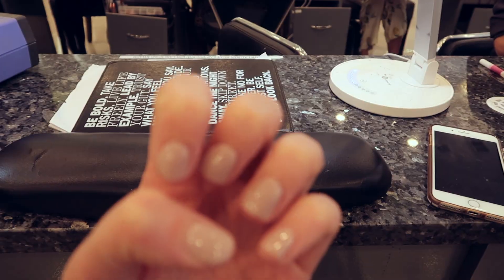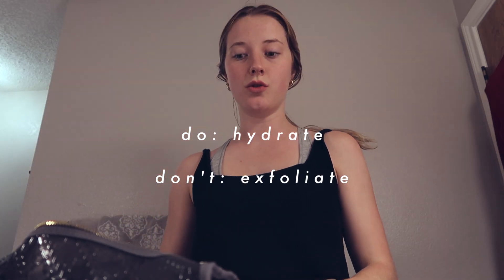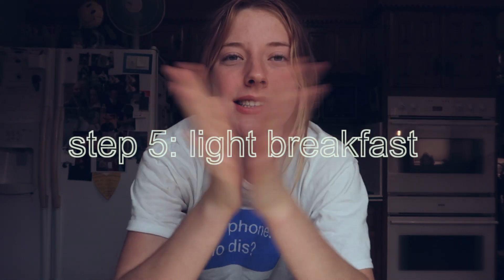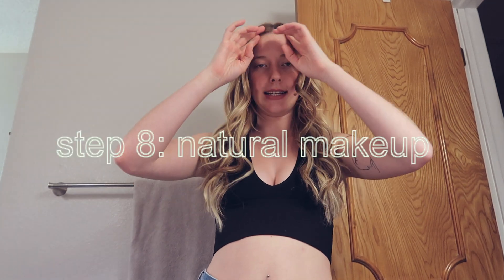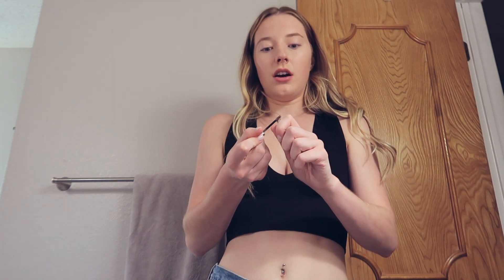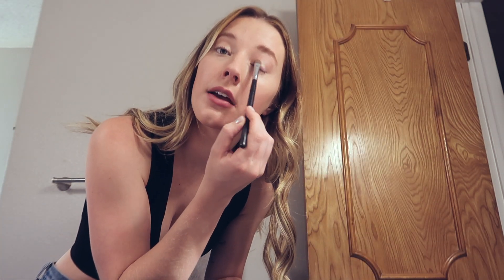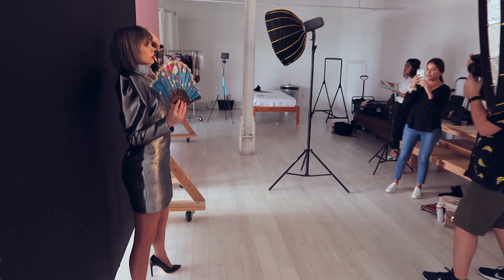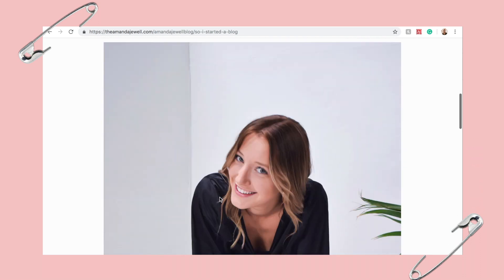How To Prep for Modeling Shoots + GRWM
Hello Jewells! I thought it would be helpful to share how I prep and get ready for modeling shoots.

If you're reading this, please vote for my panel at SXSW! We have 10 days to get votes. It would mean the world!

If you are new here:  Hey my name is Amanda Jewell. I am a student at The University of Texas at Austin studying advertising. I am an independent model, freelance photographer, and a digital marketing strategist. I am a marketeer for Red Bull. I am also a photojournalist for my school's publication, The Daily Texan! On this channel, I make videos about college, law of attraction, life experiences, and being a girl boss. PS I love to vlog so if that's what you're into, you're in the right place.